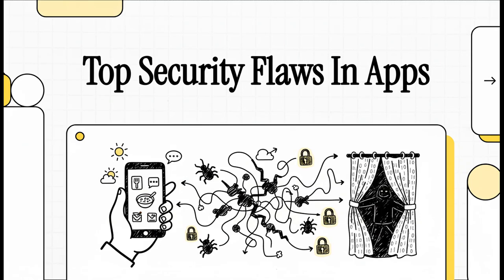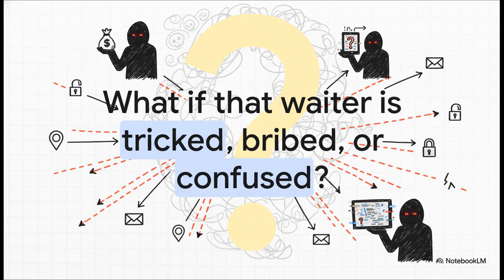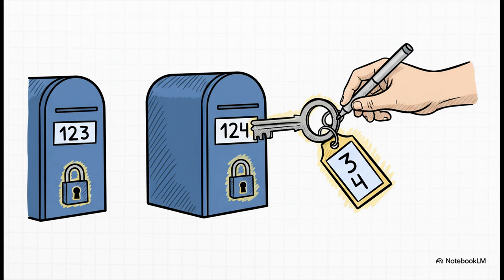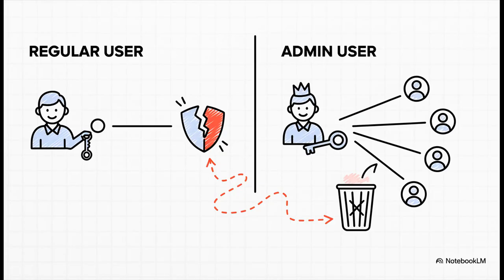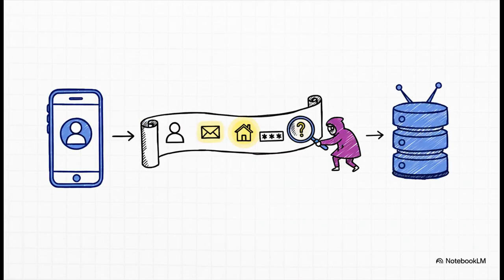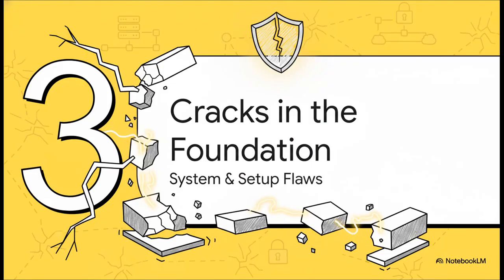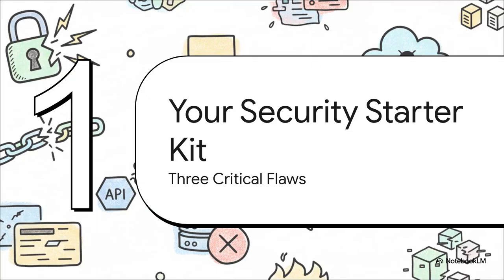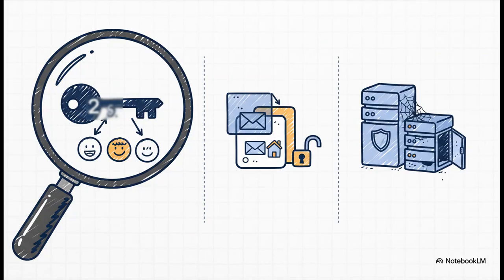Top 10 web API Bugs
In this video  Top 10 API Bugs published by the OWASP API Security project is introduced in a nutshell . Although published for the blue team/security teams there's some great info for bug bounty hunters!